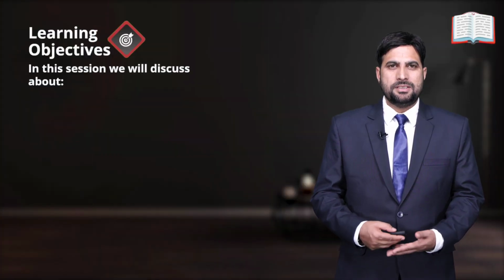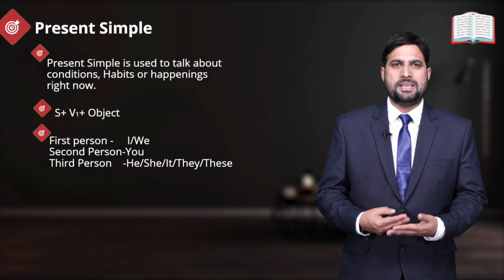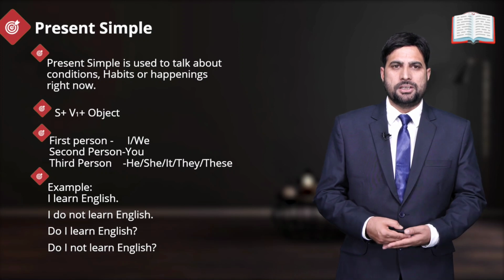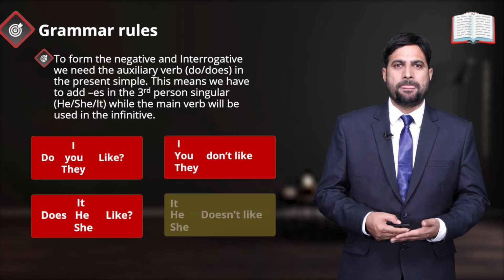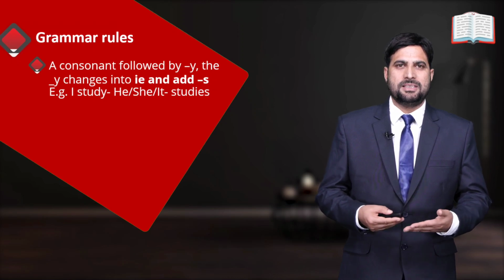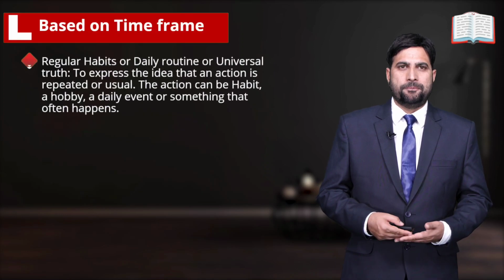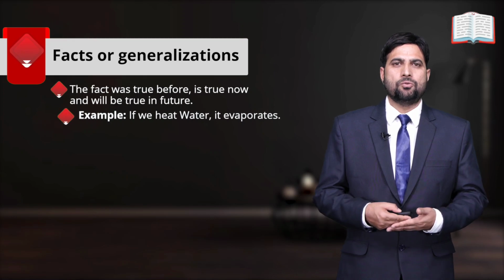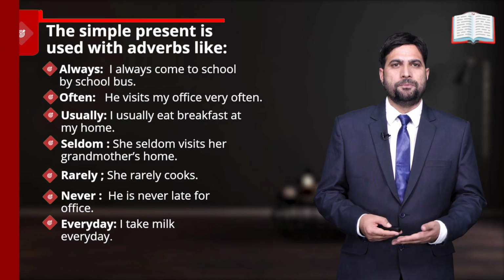present Simple, Use of Present Simple and grammar rules